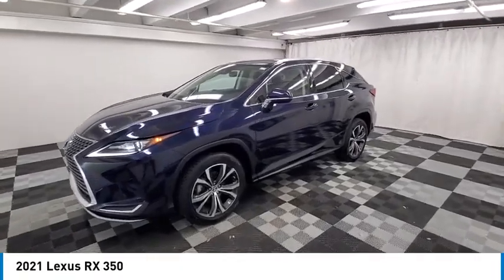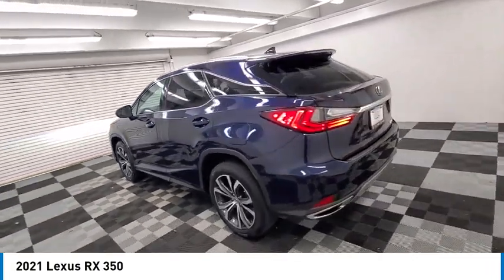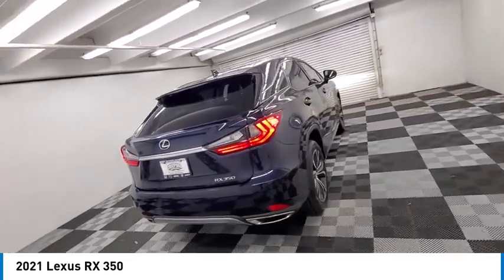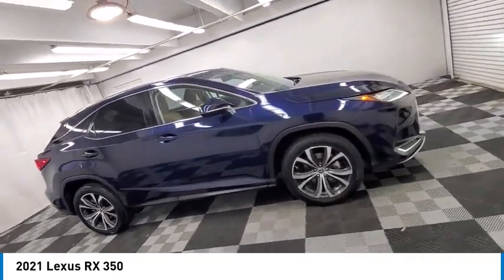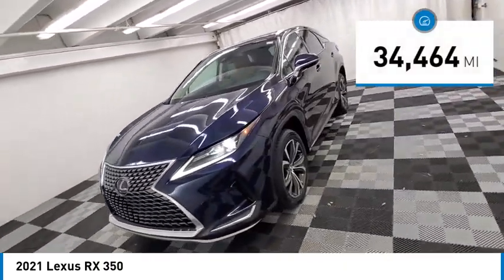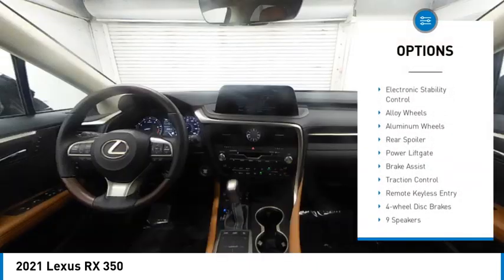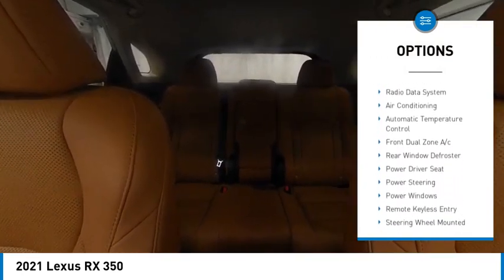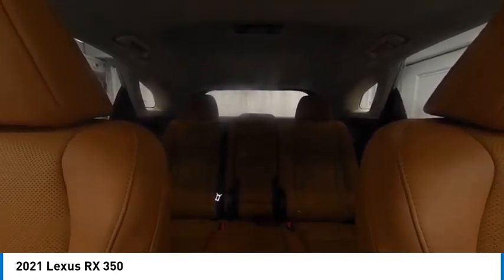2021 Lexus RX near me coral springs pompano miami fl HMC201996 HMC201996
Nightfall Mica Used 2021 Lexus RX near me in Davie, Pompano, Fort Lauderdale, Miami FL at Coral Springs Automall

9300 W Atlantic Blvd.

9400 W Atlantic Blvd.

Coral Springs Auto Mall is proud to present you with another True Market Priced Pre-Owned Vehicle.